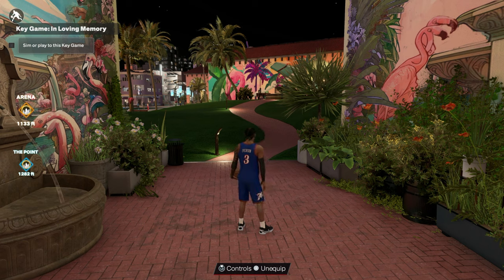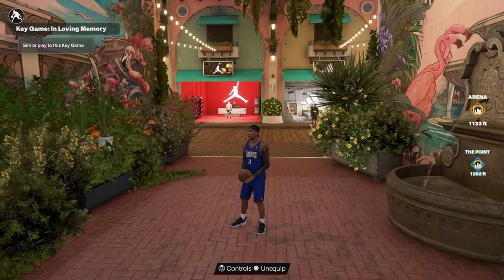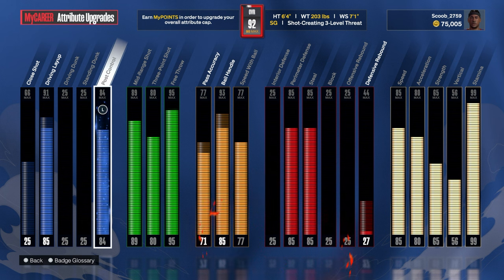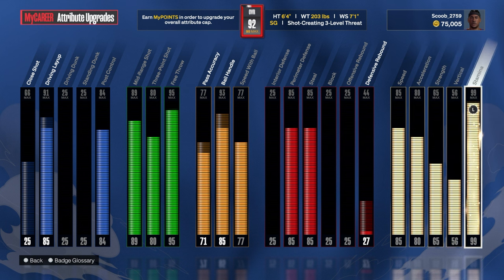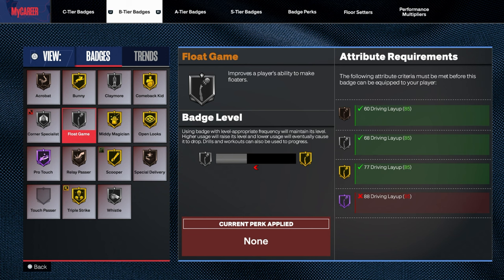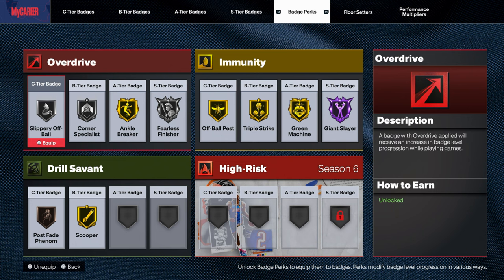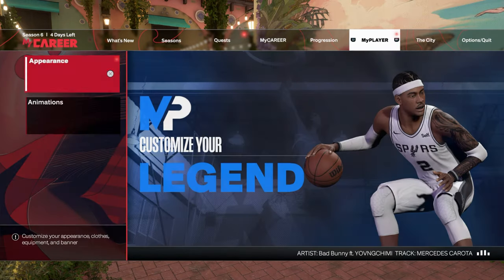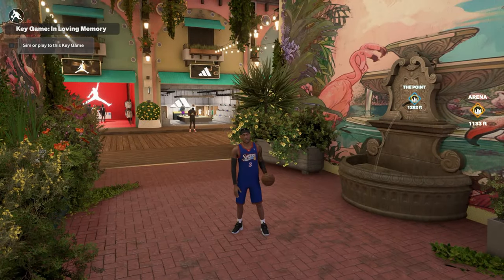Mastering the Allen Iverson Build